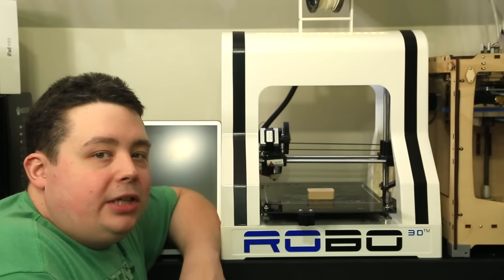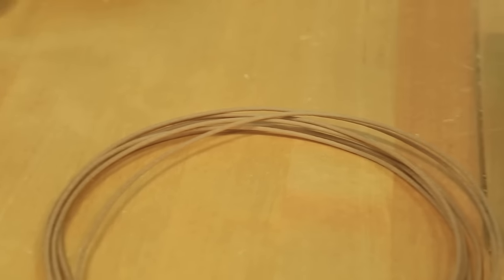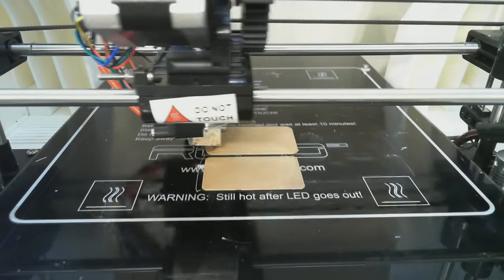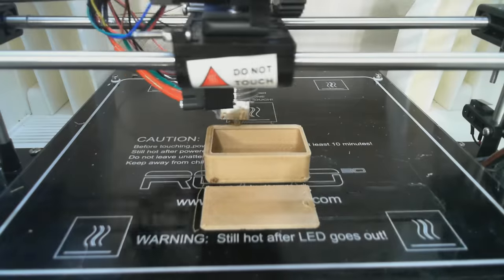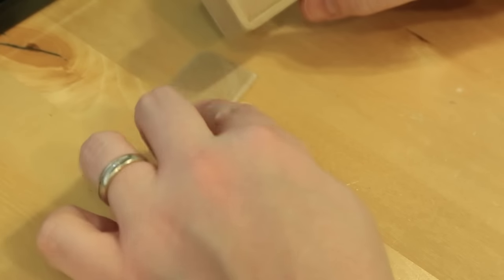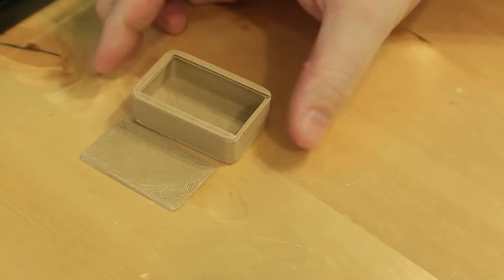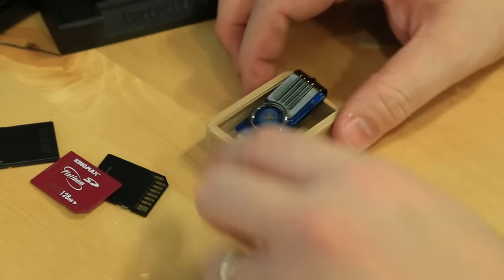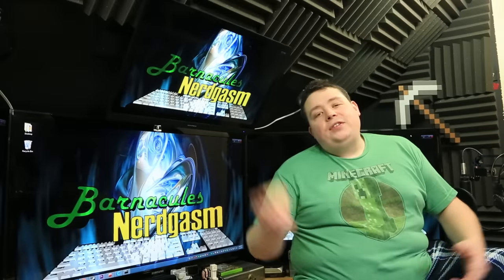3D Printing Wood? How is that possible? Let's find out!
Did you know I've made over 800+ other videos on YouTube? 🍿 You might think that 3D printers can only print with plastic but the truth is there are so many different combinations of material it will make your head spin. Wood being one of them!

What's up Nerdgasm fans! Today I'm doing something brand new I've never done before. I am using my Robo 3D printer to actually print something in Wood. I didn't even think this was possible a few weeks ago but someone genius figured out how to make wood Filament by mixing wood and PLA and the results are fantastic. It looks like wood, smells like wood, feels like wood but does not taste like wood! :P

Music during print:
Crashed by Stereofloat

Printer Settings:
50mm/sec
70c bed
210c hot end
0.2mm layer height
100% infill

Prep after print:
Light sanding to remove blob and lip at base (sands just like wood!)

I hope you guys enjoy this video where I print a round box with sliding top that can be used to store memory card or pills, etc in 30% wood. The results are amazing and it even looks like it was carved out of plywood. I am going to attempt to stain it when I have some time since the wood does appear to be porous just like real wood and seem to absorb moisture. I'm really impressed with this material and I'm looking forward to using it in many future prints! This show is an independent production of Jerry Berg (aka Barnacules). Opinions are my own and do not necessarily reflect the opinions of my employer, friends, or any companies mentioned in the show.

Help the channel by donating BitCoin to  1MfVZVMjfUUq8srg1d4RbgXR5e7JLw7R6P

18Su2PV63BabMZWwYEhgXC8obK1XBVveCp